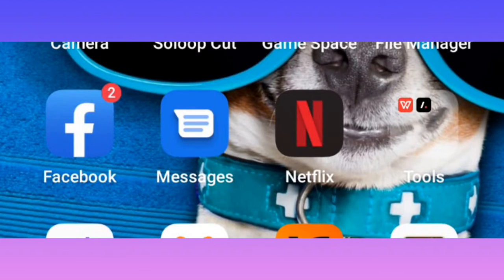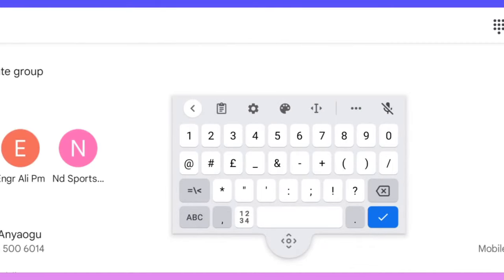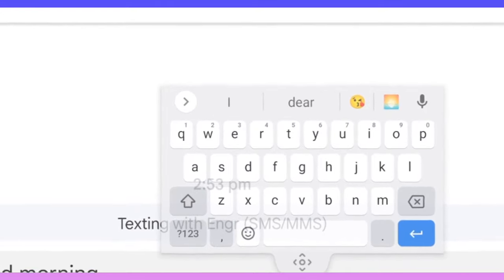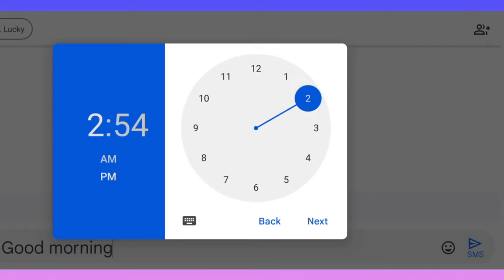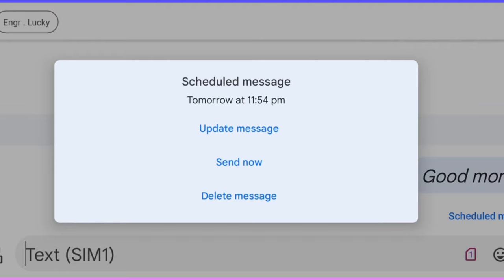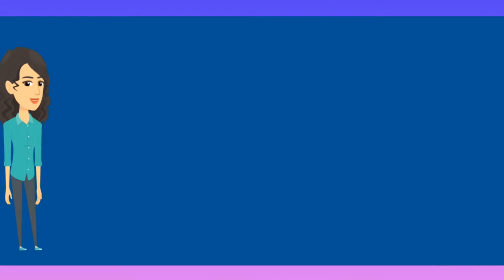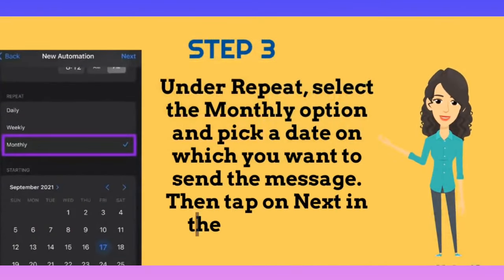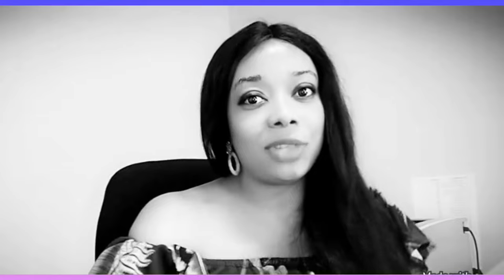Send your text at anytime by setting timer schedules to your text/sms | for Android and iPhone users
Finally the default message app can be set to automate sent messages .  Social media apps, as a basis for communication are yet to Introduce message scheduling. Now you can now automatically set timers to your SMS using your phone default preinstalled message.

 Steps for Android
--Tap on the message icon--
--Press still for a minute on the sent Icon to bring out droplist--
--Tap on schedule and choose from Options provided--
--Or custom select--
--Save, cancel or delete--
--If save, then you press on send--

Steps for iPhone
--Download shortcut or select from preinstalled app--
--Select Automation and Create Personal Automation--
--Select Time of Day--
--Tap Add Action--
--Review your Automation--

Timers
Introduction                    -   00:14
Steps for android           -   01:25
Steps for iphone             -   04:46

Follow the simple steps. it's easy.
If you have not
# liked or commented..
--Also share.